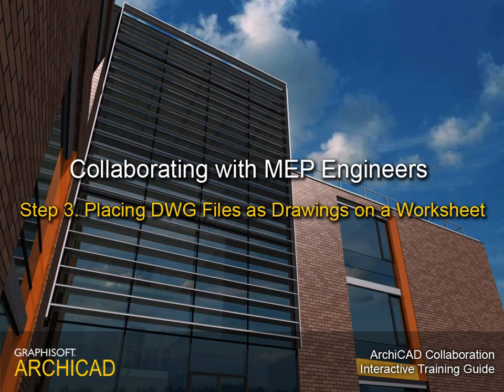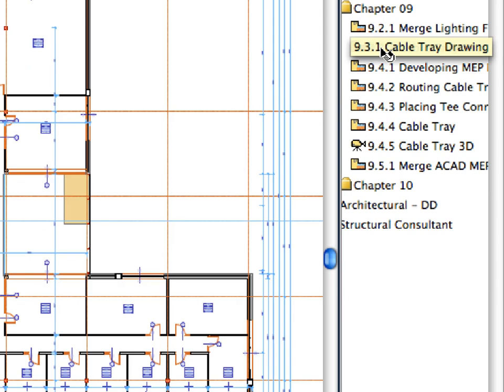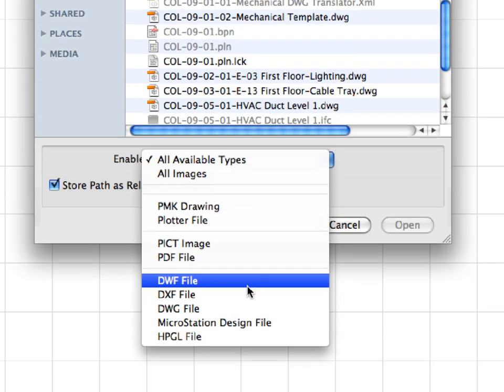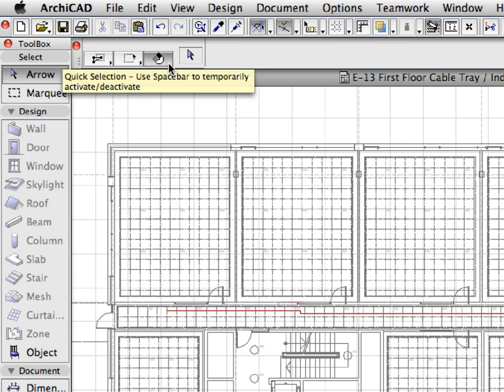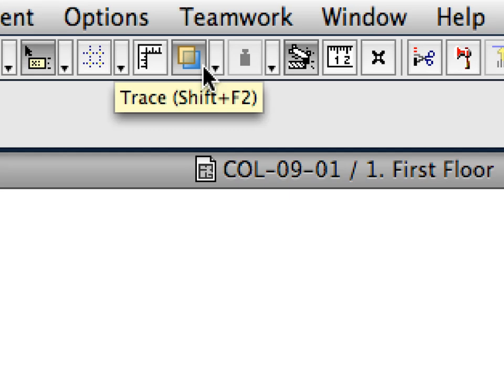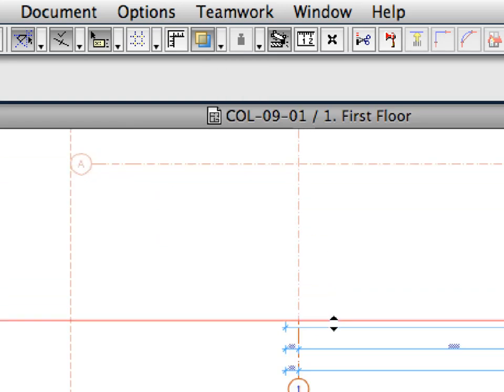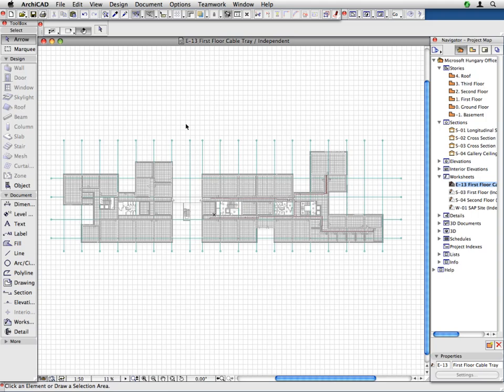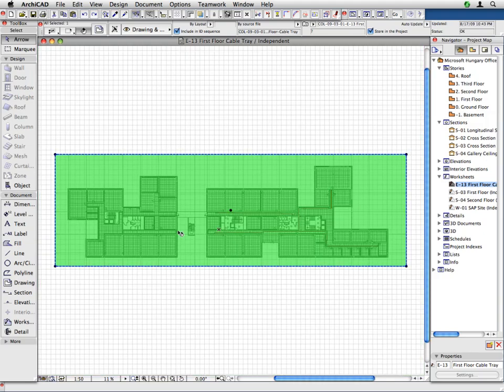ArchiCAD Collaboration Training Guide 9-3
In this vmovie: Collaborating with MEP Engineers - Placing DWG Files as Drawings on a Worksheet